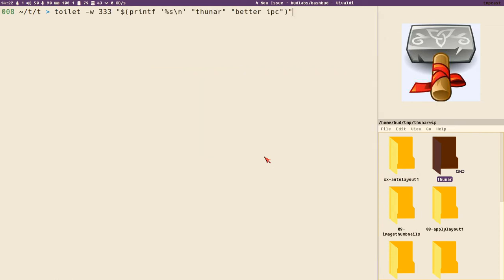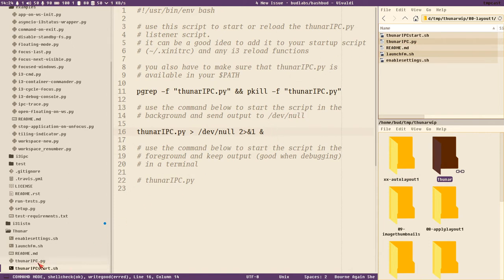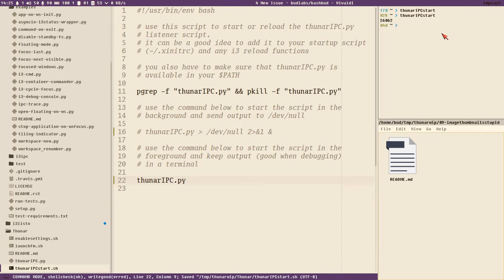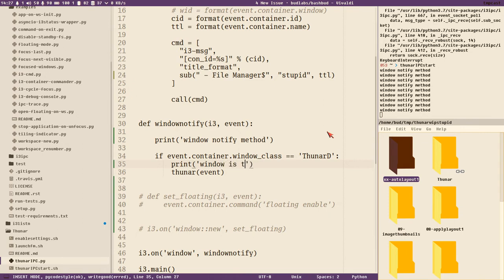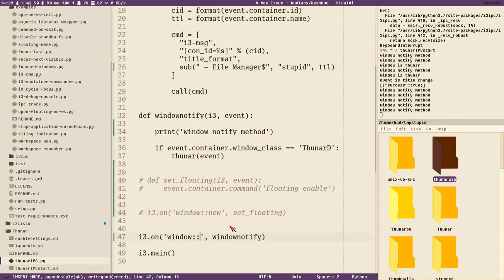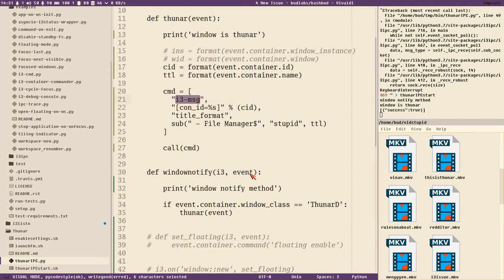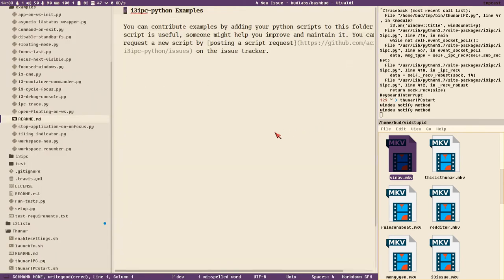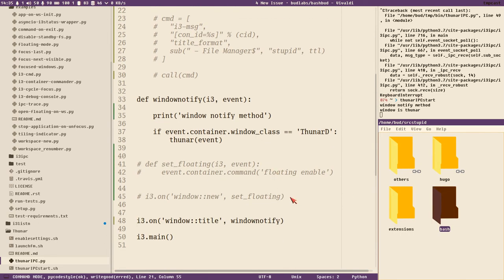[Thunar 3.5] improved ipc [i3ipc-python]